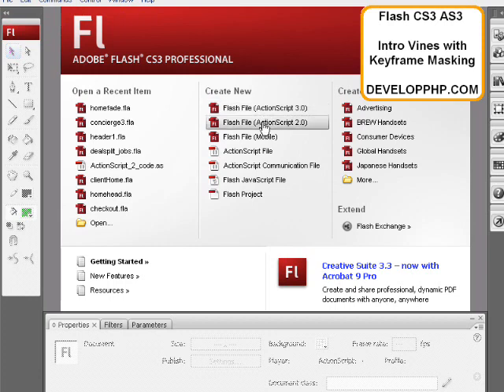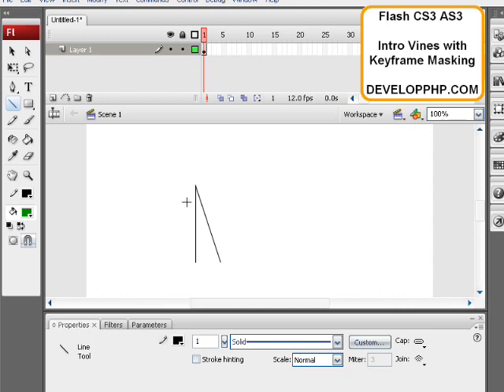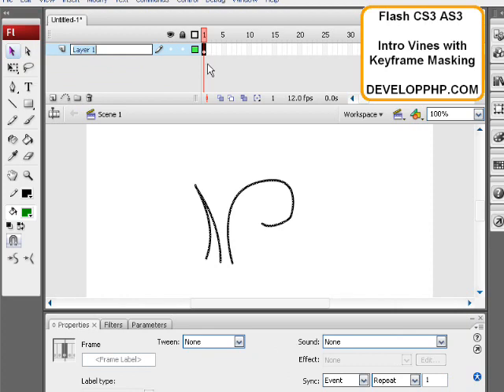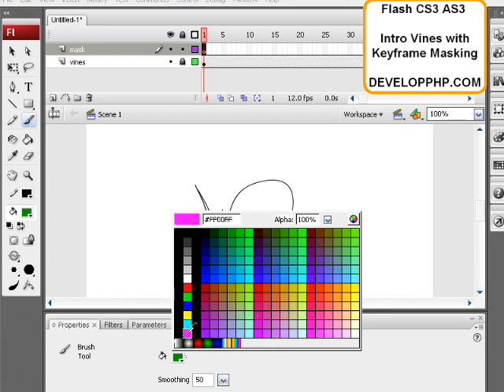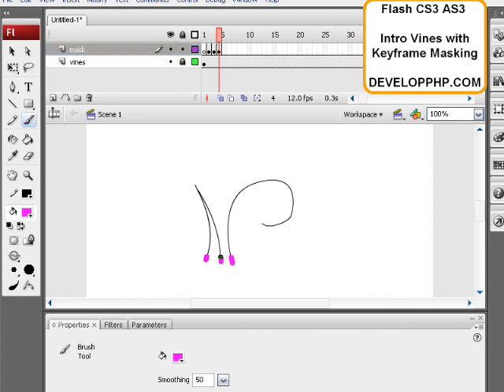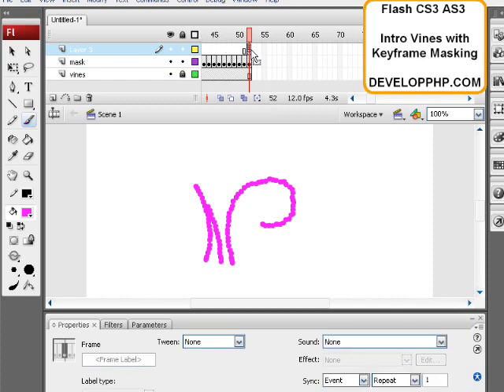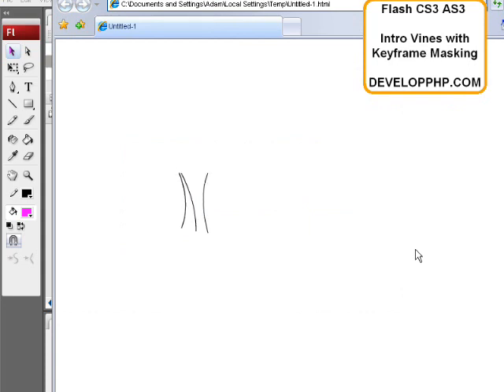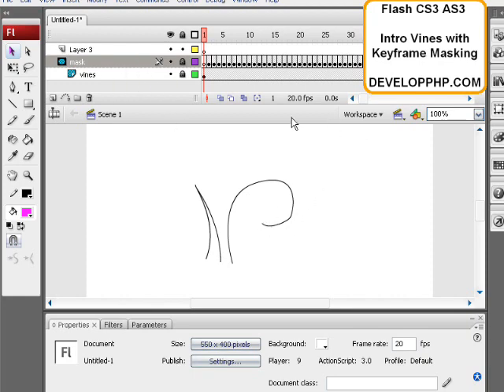Flash Animated Vines Floral keyframe masking tutorial - Mask Tip